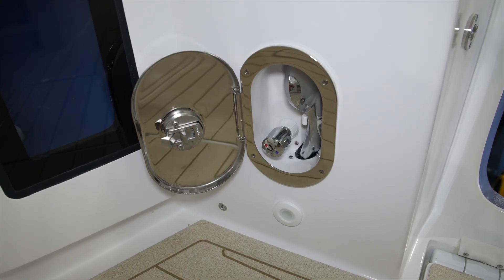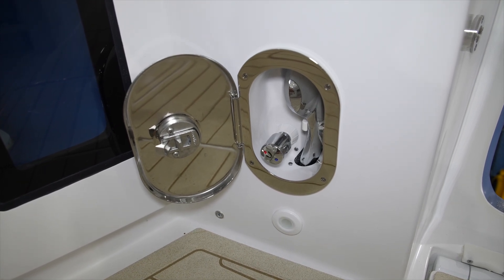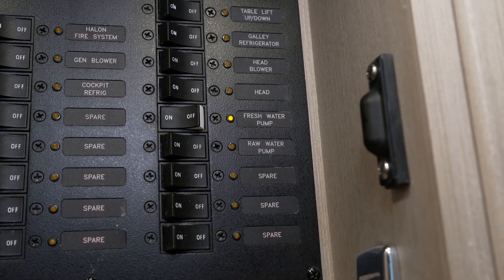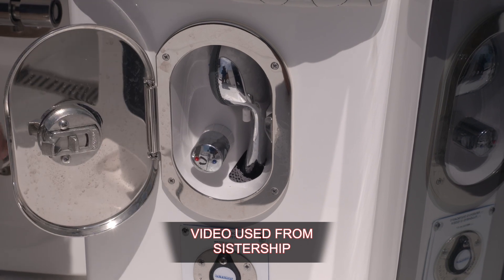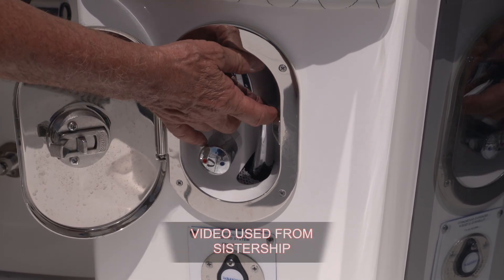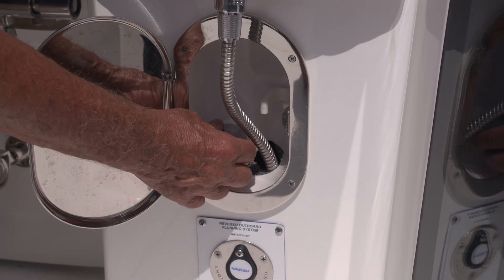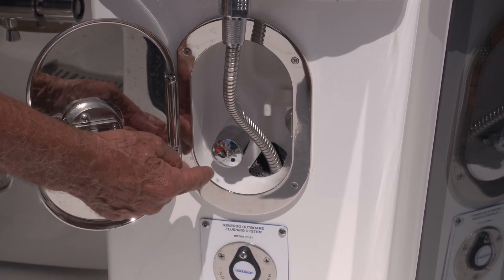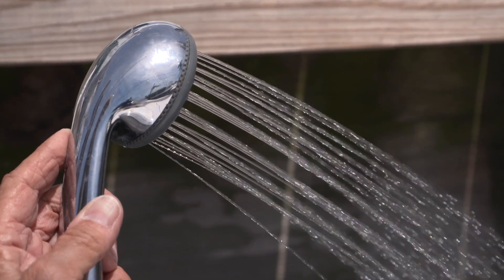Intrepid 41 Panacea AFT Fresh Water Shower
Introducing the Intrepid 41 Panacea. This video owners' manual walks through Intrepid Powerboats' sleek design.